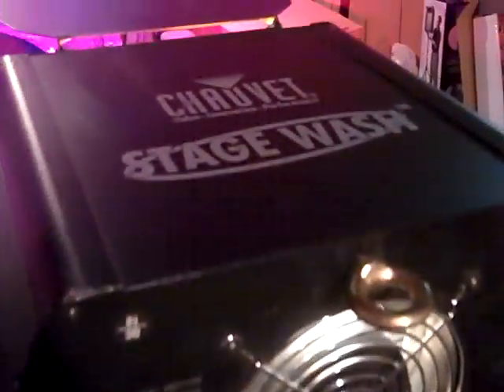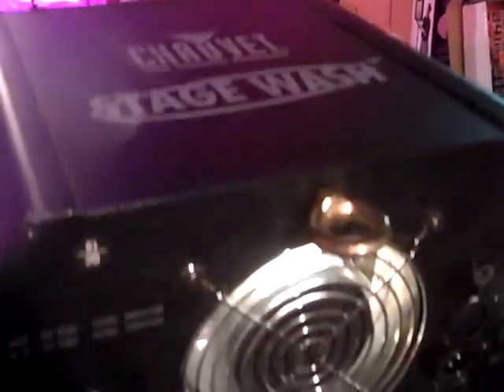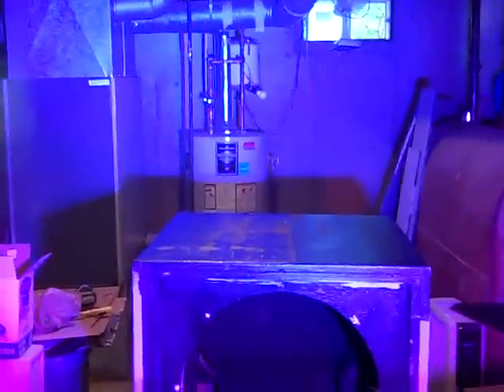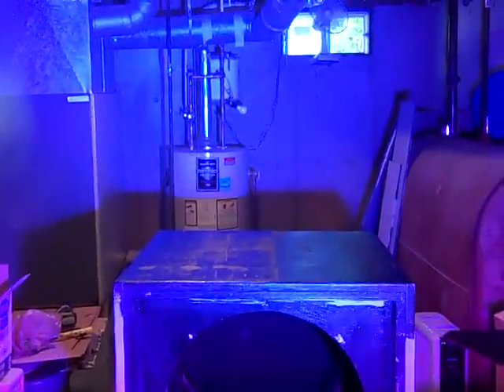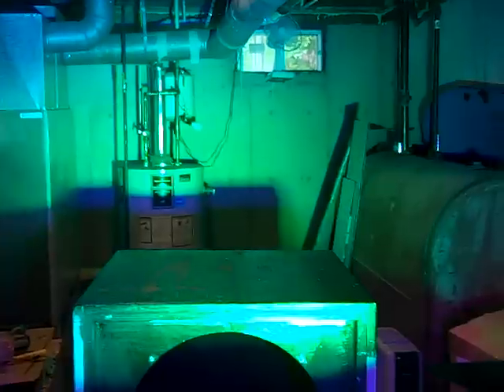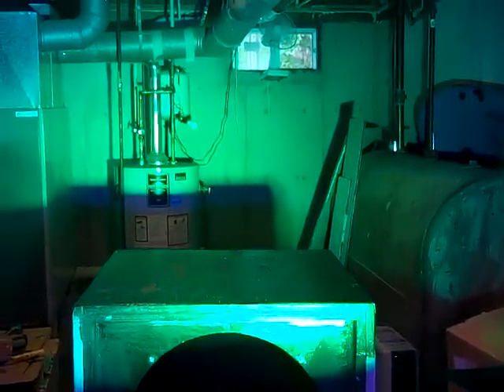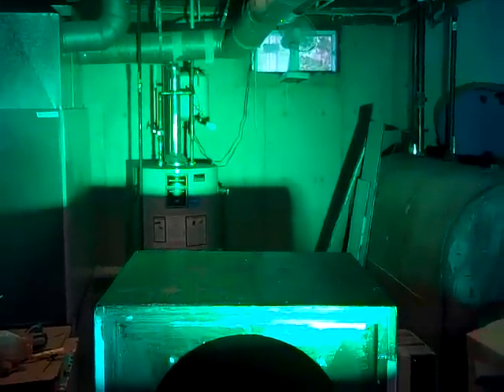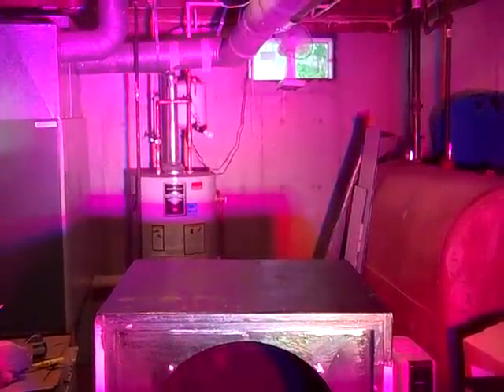Chauvet TFX-1500CM Stage Wash 1500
Quick video of light output of tfx